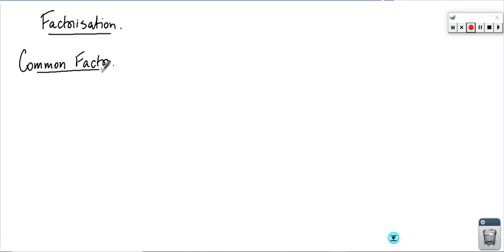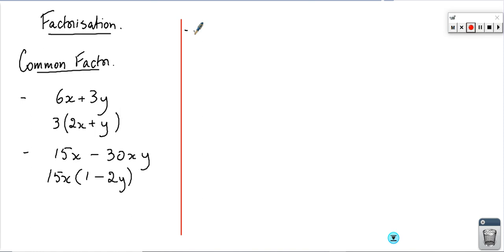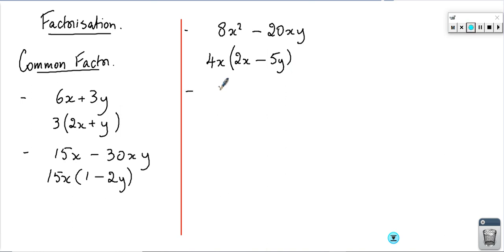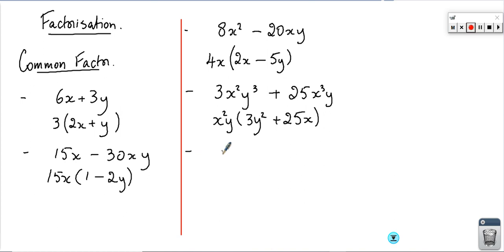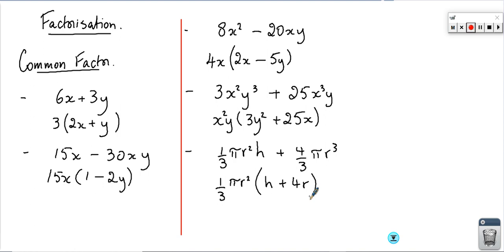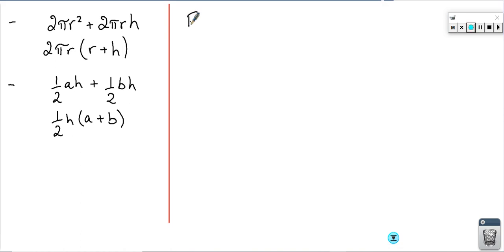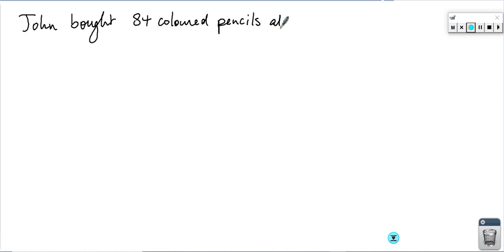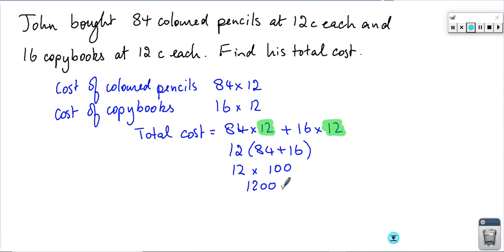Factorisation Common factor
In this video we will see how to use common factor as a means of factorising expressions. Video recorded by Mr. George Portelli, Maths teacher at St. Augustine College, Malta